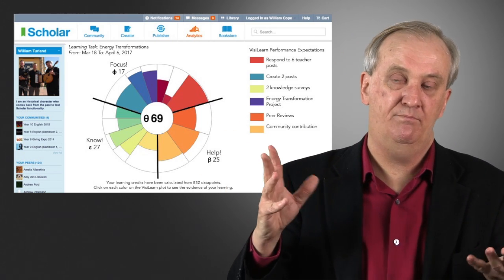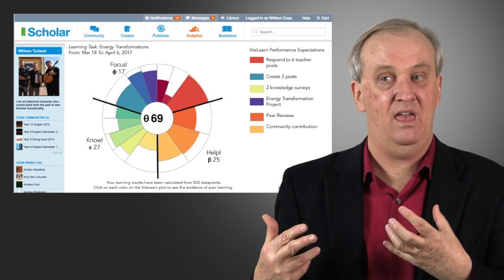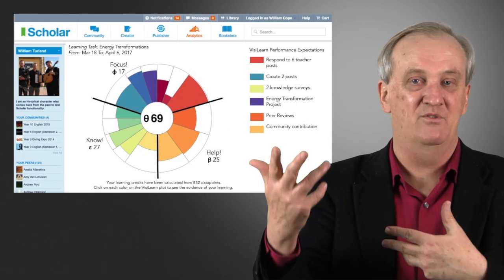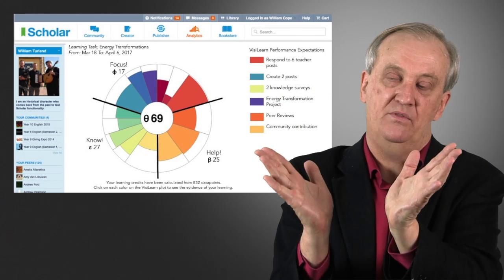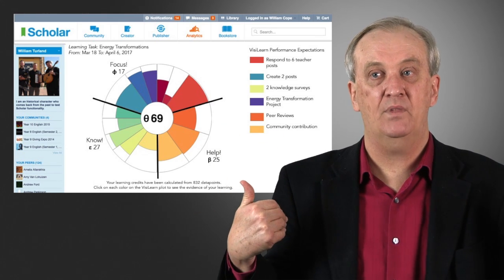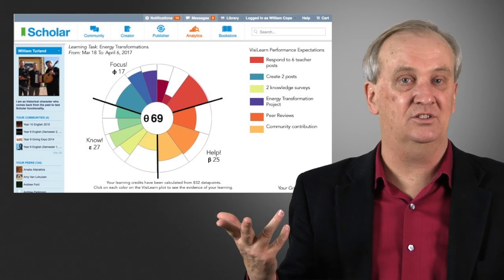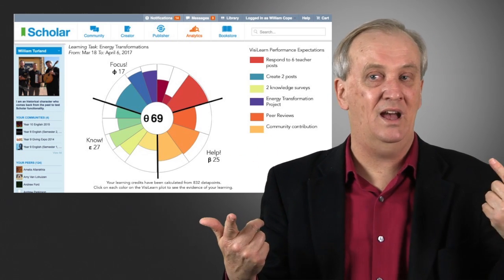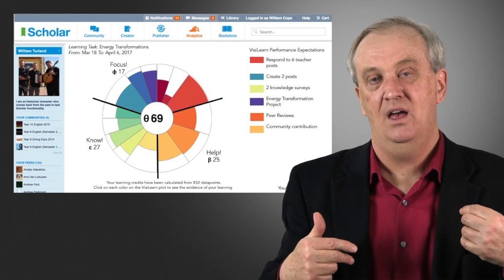5.4 Visualizing Learning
#5 Educators will stop insisting on inequality of outcomes, Dr. William Cope